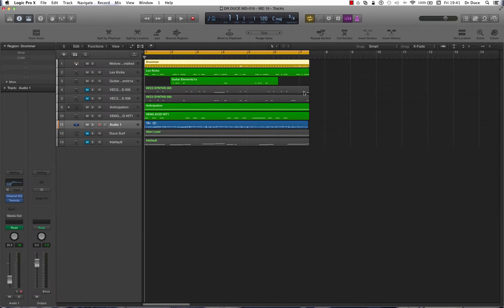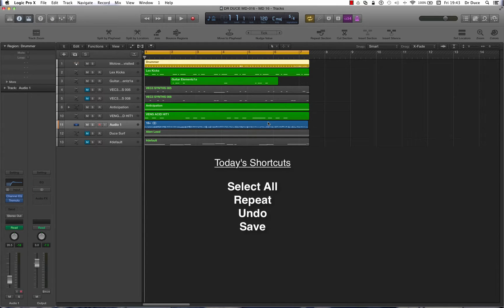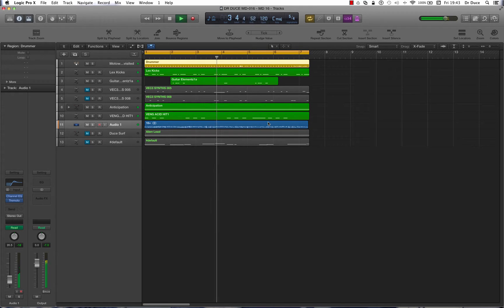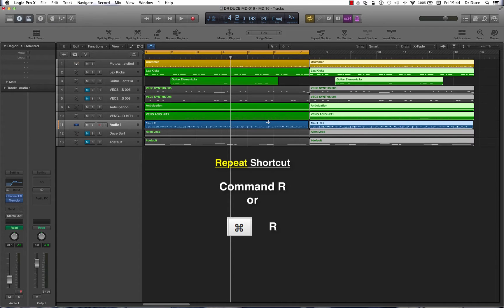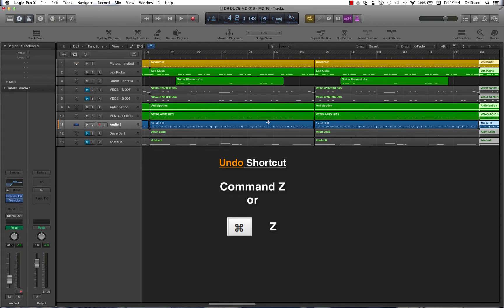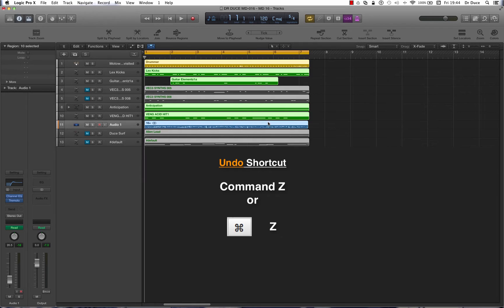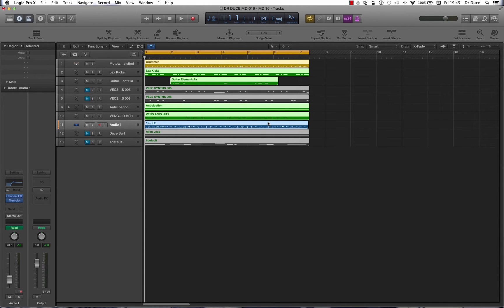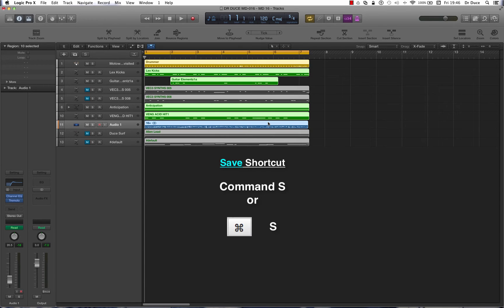Logic Pro X Key Commands: Select All, Repeat, Undo and Save | MTTC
Logic Pro X: How to Select All, Repeat, Undo and Save Using Key Commands or Keyboard Shortcuts

Today I'll be showing you how to Select All tracks, Repeat them, Undo and Save your work in Logic Pro X.